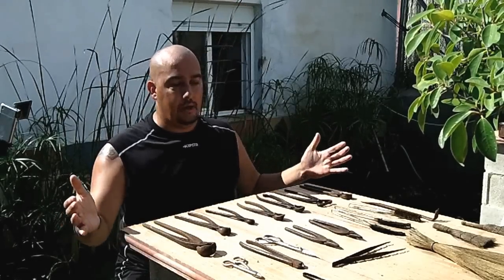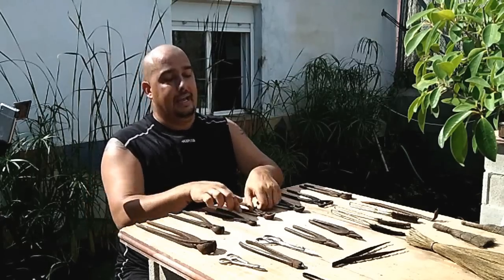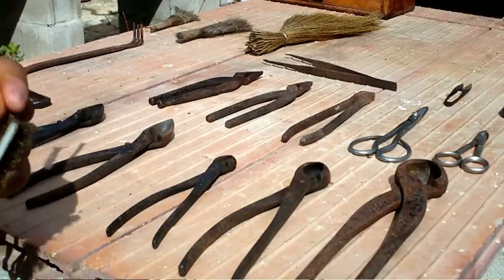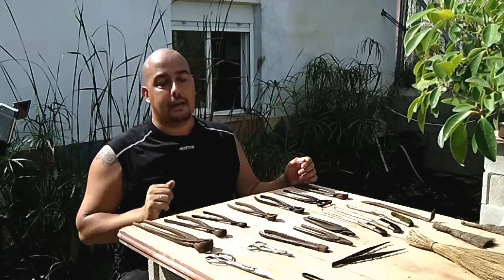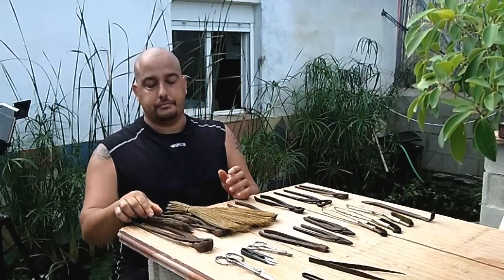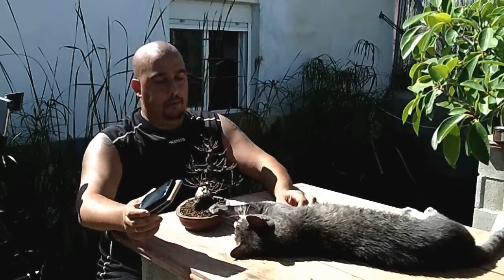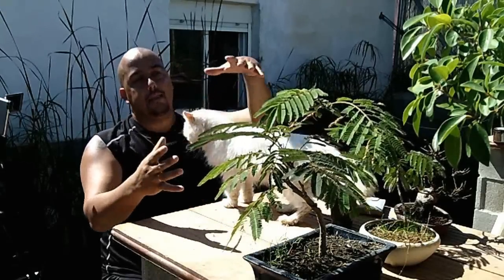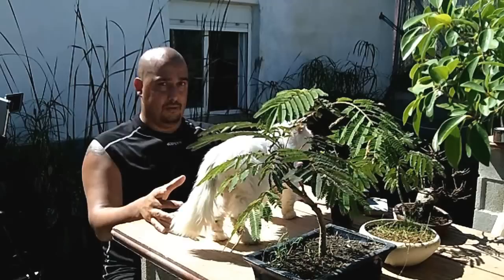Escuela de Bonsai Online - Herramientas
Muy buenas!

Pues aquí os dejo un vídeo en el que quiero compartir con vosotr@s las herramientas.

Cualquier pregunta que tengáis estoy a vuestra disposición en mi correo.

También en el servicio de atención al usuario por live chat que encontraréis en mi web.

La biblioteca digital para descargar atículos, guías y libros.

Sugerencias para los vídeos que iré anunciando en el facebook y twitter de la Escuela de Bonsai Online.

Un abrazo y muchísimas gracias.